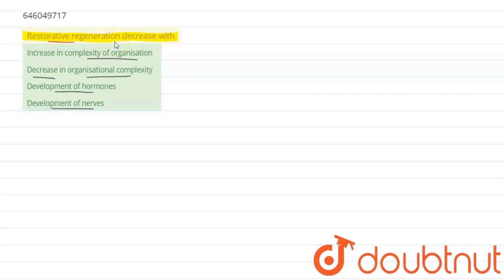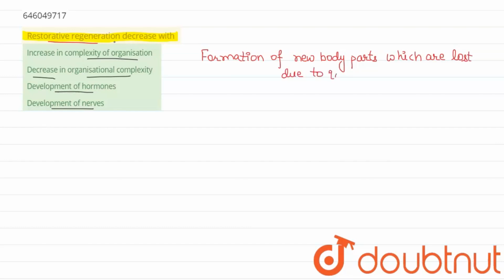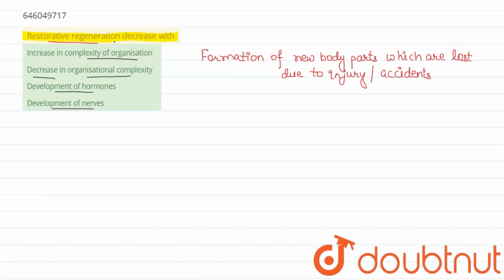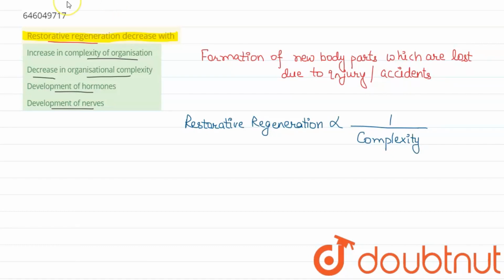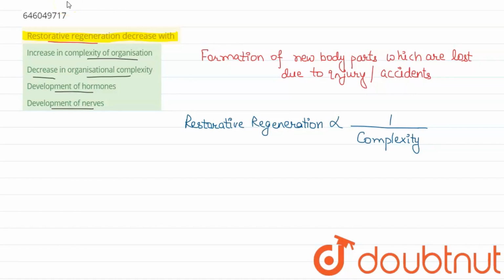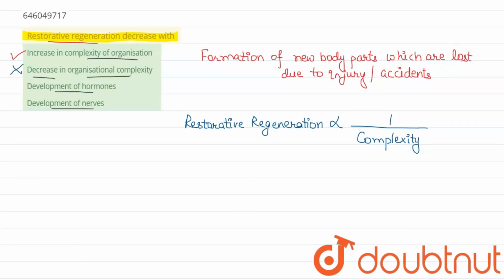Restorative regeneration decrease with | 12 | GROWTH, REPAIR, REGENERATION AND AGEING | BIOLOGY ...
Restorative regeneration decrease with
Class: 12
Subject: BIOLOGY
Chapter: GROWTH, REPAIR, REGENERATION AND AGEING
Board:NEET

👉 Have Any Query? Ask Us.